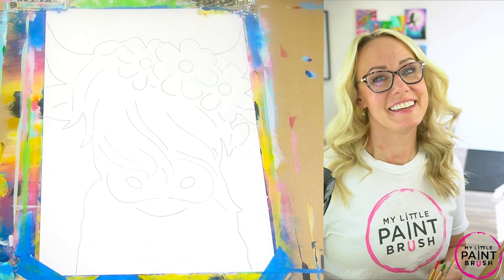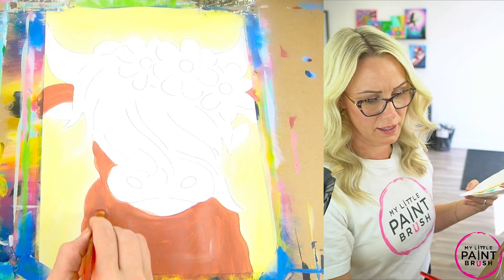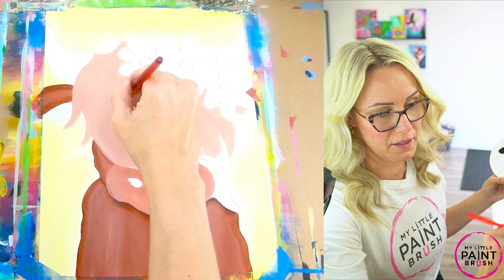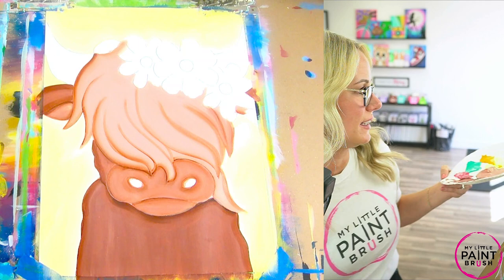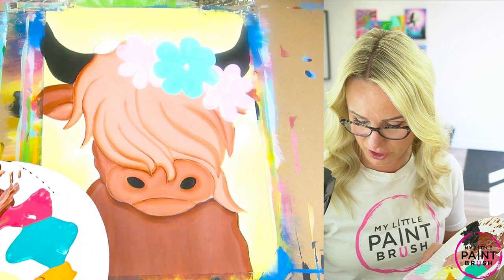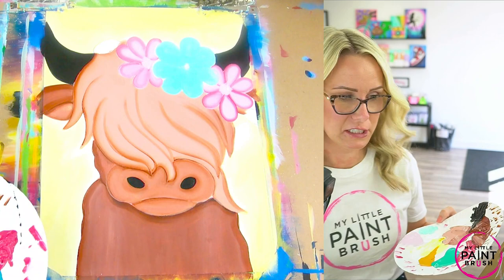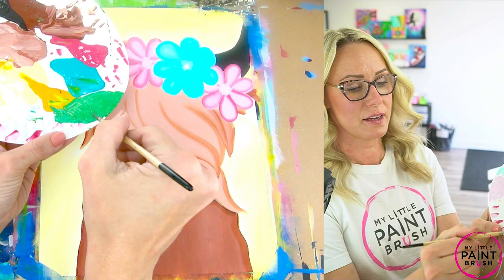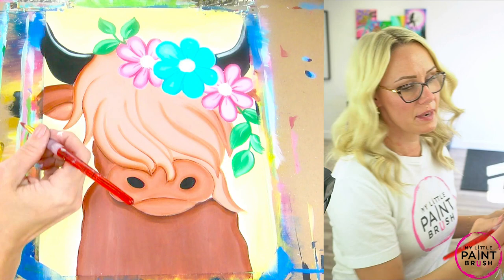How to paint a Highland Cow | Beginners Paint Class | Step by step acrylic tutorial for beginners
This Highland Cow painting will make you so happy! No experience needed. We will guide you step by step. You will be amazed at what you can create!